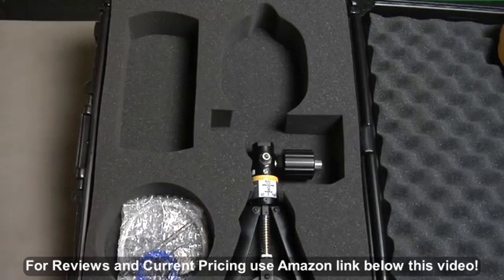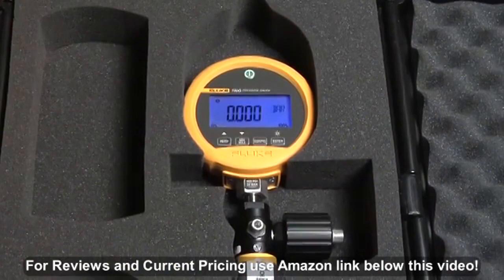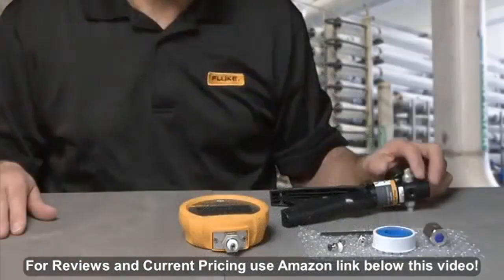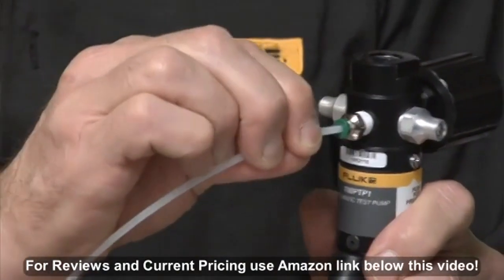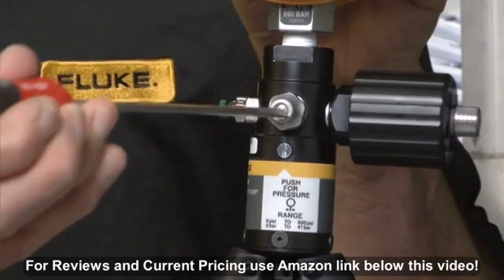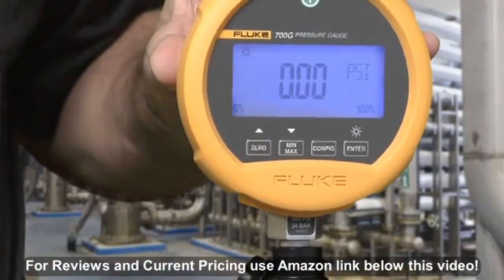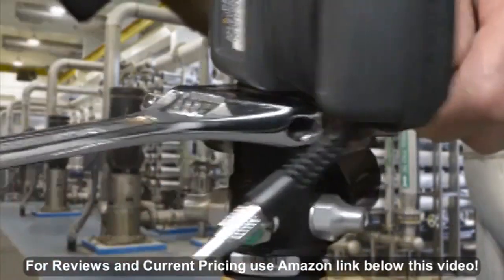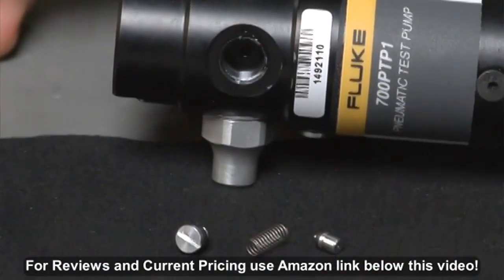Fluke 700PTPK Pneumatic Test Pump Kit, 0 to 600 psi Pressure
- Amazon Quick Link!

PRODUCT DESCRIPTION - Fluke-700PTPK Pneumatic test pump kit. Generates pressure up to 600 psi. Connects directly to the 700G series pressure test gauges. Use kit with 700PXX pressure modules and 71x calibrators. Includes hoses and adapters for connecting to the pressure device to be tested. Hard case provided for easy, protective transportation of the gauge or 717 and the pump kit.

Includes hoses and adapters for connecting to the pressure device to be tested. Use kit with 700PXX pressure modules and 71x calibrators. Connects directly to the 700G series pressure test gauges. Generates pressure up to 600 psi. Pneumatic test pump kit.

Date First Available: February 27, 2012. International Shipping: This item is not eligible for international shipping. Learn More. Domestic Shipping: Currently, item can be shipped only within the U.S. and to APO/FPO addresses. For APO/FPO shipments, please check with the manufacturer regarding warranty and support issues. Shipping Weight: 6.2 pounds. Best Sellers Rank: #1,291,745 in Tools & Home Improvement. ASIN: B007E3EVWY. Batteries Required?: No. Included Components: PNEUMATIC TEST PUMP KIT, 0 TO 600 PSI/40 BAR. Item Package Quantity: 1. Item model number: FLUKE-700PTPK. Package Dimensions: 19.9 x 15 x 5.2 inches. Item Weight: 6.2 pounds. Part Number: 4124364.